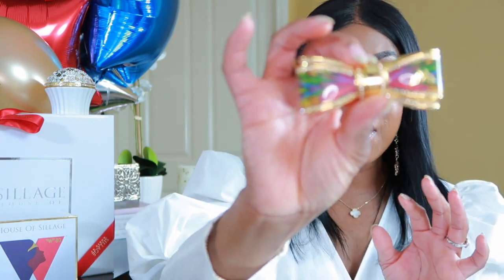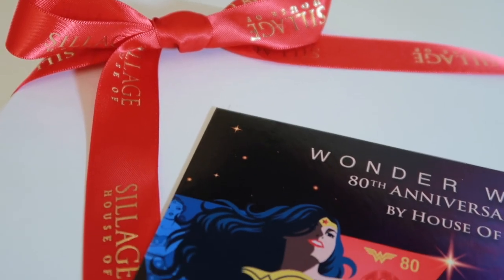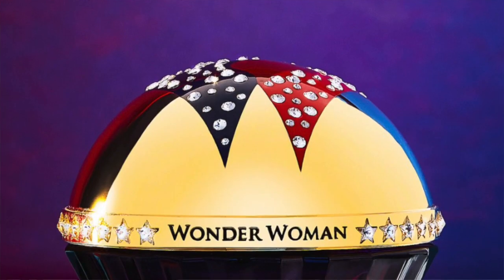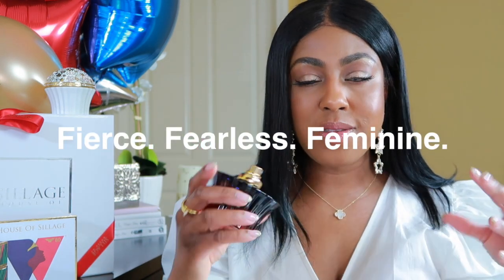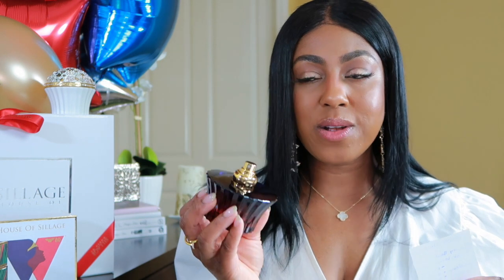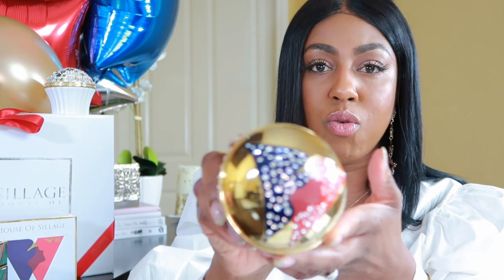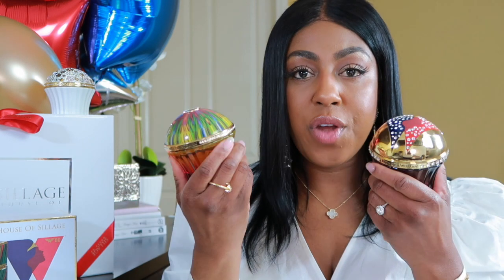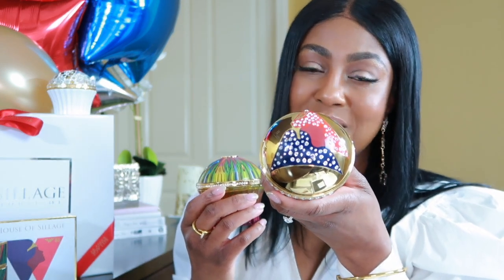WOMAN 80TH ANNIVERSARY EDITION BY HOUSE OF SILLAGE ♥️💙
❤️ BELIEVE IN WONDER💙

The fragrance is an inspiration for everywoman around the world who is compassionate caring, opinionated, highly competitive, and outgoing. This fragrance resonates a warrior born who loses herself in the pleasure of battle. It is a celebration for the Wonder Woman 80th anniversary and to every woman who believes in wonder.

The Warner Brothers x House Of Sillage collection was created by Founder and CEO Nicole Mather to celebrate the Wonder Woman 8 decades of legacy as a set model for woman empowerment and courage.

Charlotte Tilbury
Fenty Gloss Bomb
CT Pillow Talk
MAC Lip Pencil

Face Foundation / Base
Estee Lauder
Setting powder
Laura Mercier
Setting Spray
Eyeshadow Palette
Beauty Blender
Guerlain Bronzer
NARS Radiant Creamy Concealer
Liquid Eyeliner
Nars Blush
Lip Mask
Eyelash Glue

📌 Hair Care:
Wax Stick
Flat Iron

🔅Want to write me or send me something:
    ATT: Cheraye Lewis23890 Copper Hill Drive

Some links are affiliate links from which I get a small commission, which does not affect you as a customer at all, but helps me keep on making videos for you guys! All opinions are my own :)